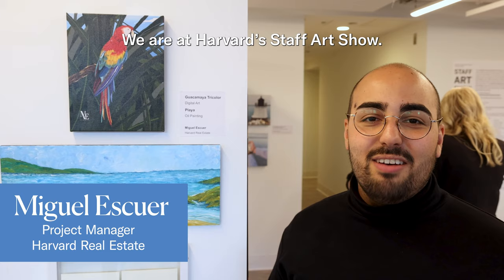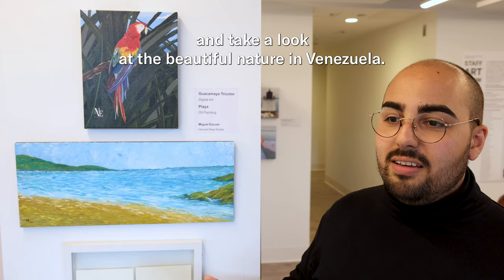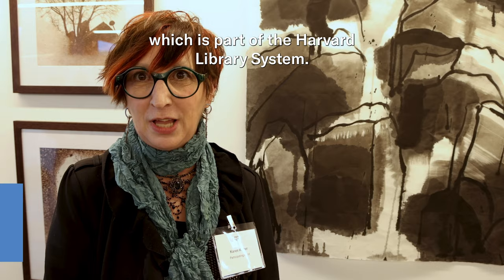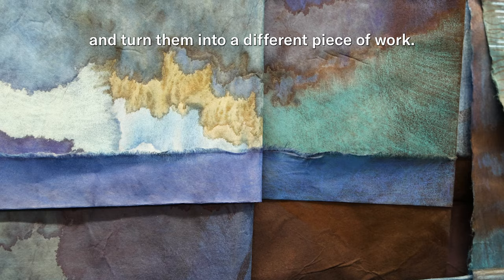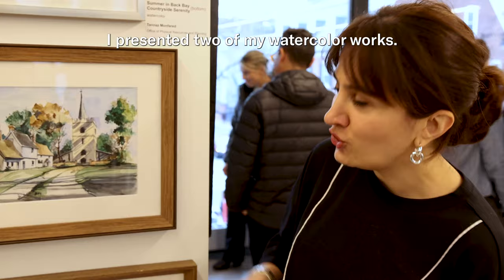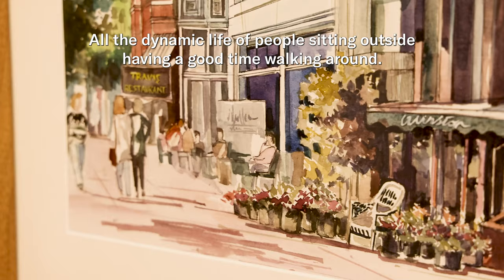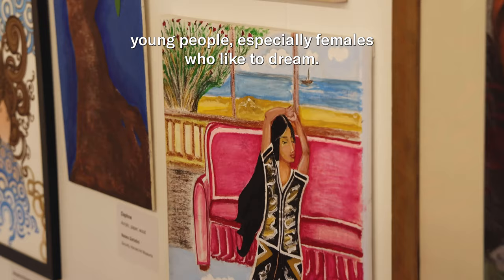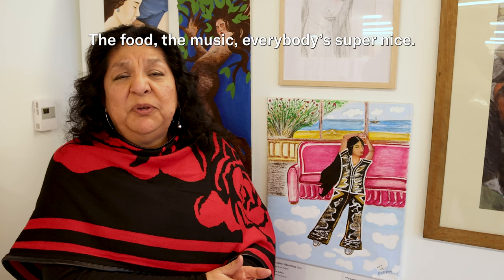2024 Smith Campus Center Staff Art Show Staff Spotlight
Last week the Harvard Staff Art Show had its opening reception at the Smith Campus Center! This annual art show spotlights the creative endeavors of staff members at Harvard, featuring a subset of the artworks submitted to the overall virtual show, with live performances at the reception.

Artists featured:
Miguel Escuer, MS, PMP
Karen Walter
Tannaz Monfared, PhD
Patricia Morfin

Video by Nick Brown, Digital Communications Specialist, Harvard Human Resources.